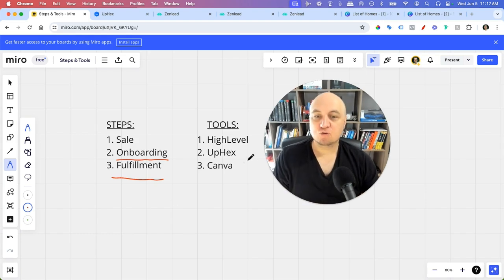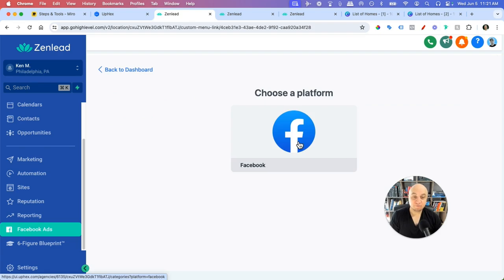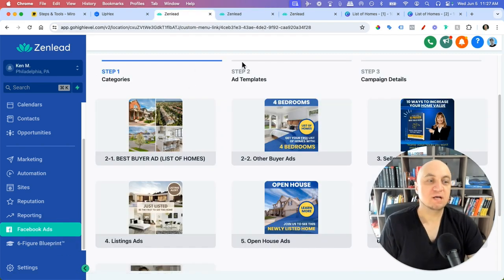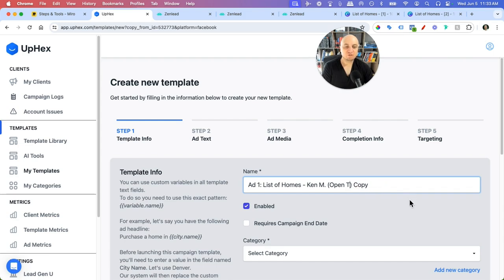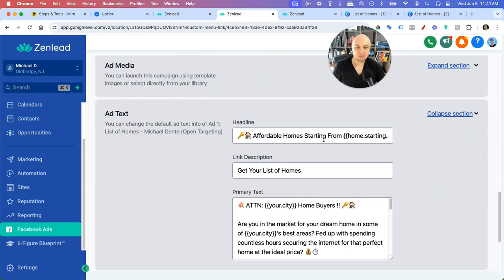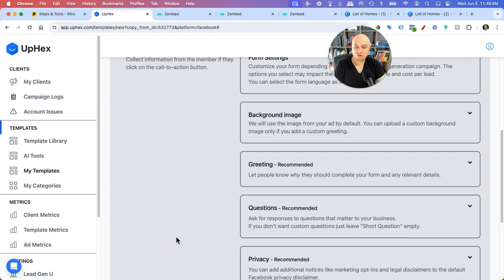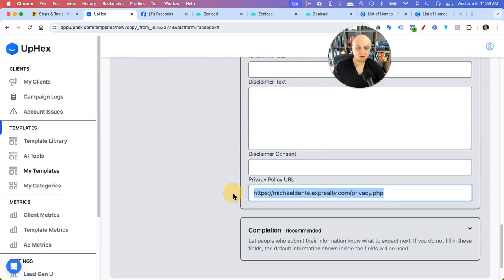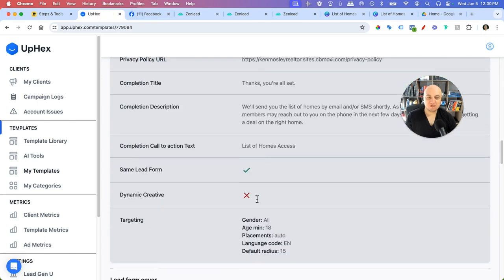How to Create Ad Templates with UpHex and GoHighLevel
3. GoHighLevel SaaS Pro Plan (for new HighLevel users looking to start a profitable SaaS):

4. GoHighLevel SaaS Pro Plan (existing HighLevel users looking to upgrade to Pro SaaS):

In this video, I will show you how to easily fulfill on a Facebook Ads service using GoHighLevel and the UpHex Facebook Ads launcher.

⏰ Timecodes: ⏰

00:00 Client Onboarding Recap
05:31 UpHex Explained
08:27 Custom Menu Links in GHL
09:47 UpHex Categories
11:49 UpHex Ad Template Setup
16:23 Ad Text & Custom Values Explained
21:47 Form Settings (Don't Skip This!)
28:00 UpHex Targeting
28:41 Your Template in GoHighLevel

Hey, everybody, Greg Vasil here. And in today's video, we're going to talk about fulfillment that I do for my clients using the high level CRM or the white labeled high level CRM, which I resell to my clients. Now, this is kind of part two of the video where I talked about it onboarding.

Okay. So that's another one hour video that you may want to watch before as well. I can link it in the corner here and I talked about onboarding and how I get to connect my clients assets, which is like their Facebook ads account to my high level software. And that way I can fulfill seamlessly and smoothly for them, right? Now, again, I do Facebook ads for my clients.

So if you don't do Facebook ads, then this is not for you.
This video because you may be doing websites, you may be doing review management, you may be offering different kind of things for your clients. If you do lead generation, then this will definitely help you. And I specifically do it for real estate. 90 percent of my clients are realtors, right? But you can apply this to different other niches.

Okay. And the tools I use definitely high level. And the other tool that I use is called UpHex. Okay. And UpHex is a wonderful tool that I use to just fire out Facebook ads in like under five minutes for my clients. It's just really saves time. Once you set that up and you see, they have like different templates for every kind of industry that you could think of.

They sync up to your GHL. And then you can get going from there. And of course I use Canva for my image making. Everybody knows Canva, so we're going to take a look. This is a long video again, and I'm going to walk you through step by step. You literally can apply what I teach you. You can sell a package tomorrow for $300, $400, $500 and fulfill within one hour on that promise.

And then. It's kind of just recurring revenue from there because once you set it, unless there's any issues, it's set it and forget it. So let's dive right in. Let's take a look. Very quickly, two important things from the last video, from the onboarding that I do a zoom call, onboarding zoom call.

Once the client purchases I schedule an onboarding call. Could be the same day. Could be the next day, right? It's about an hour and they share their screen. And I have them on their end, log in on into their Facebook. I have them log in into their high level app, which for me, it's Zenlead yours may be different colors, different logo, but it's still high level, right?

The go high level CRM. And I have them do a few a few very important things. As I mentioned in the previous video, I have them go to settings and fill this out the business profile. Okay. Very thoroughly. We go on this side. The site authorized representative, all this, because I use this information for their A2P registration.

So they can text message. We can send text messages. There should be another video about that as well that you could check out, A2P is very important because we can provide SMS marketing for them, not just emails, right? For the lead followup. Then I have them come over here on their end and go to integrations.

Okay, integrations. And very importantly, I have them hook up their Facebook page which is here. If I click change page, it's gonna remove that. And their ad account, which is here. And in the past video, I showed you literally how I get them to open all that up and connect it, right?